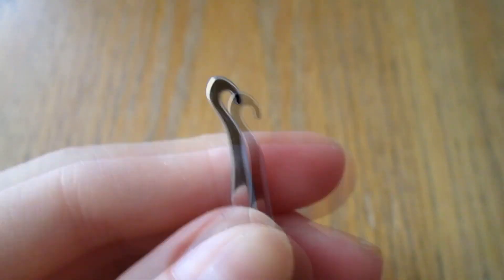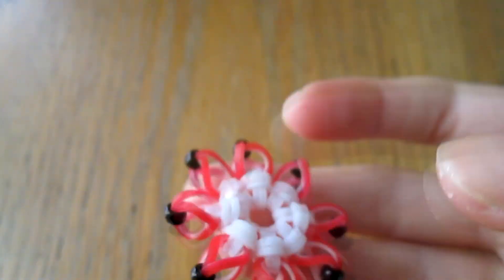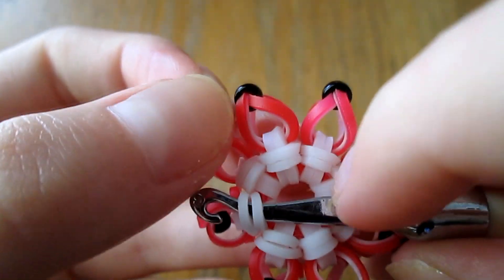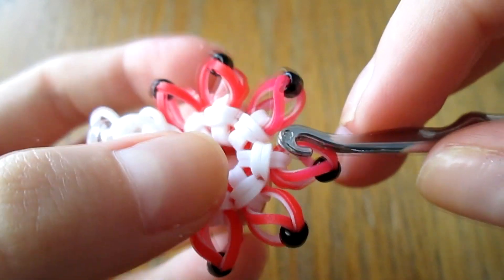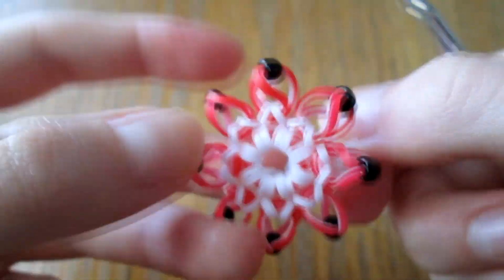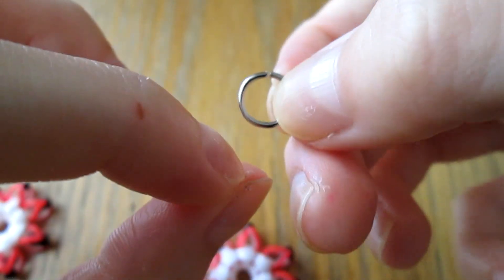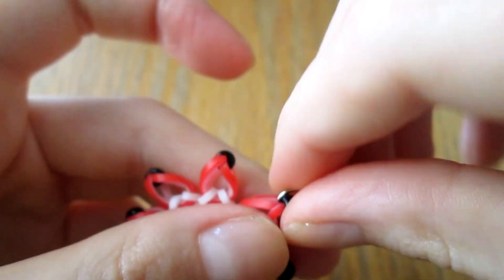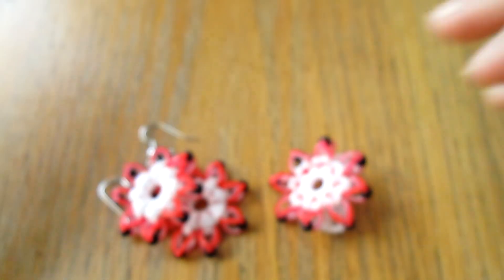Pointed Mod Medallion Ring and Earrings (Original Designs)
My Etsy